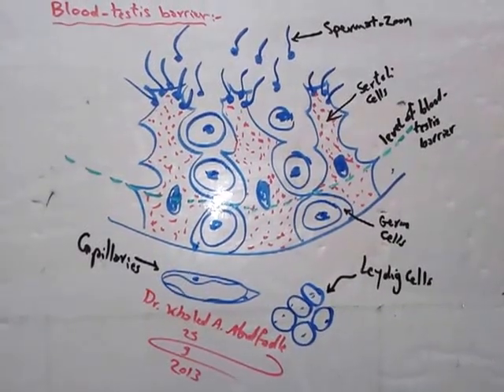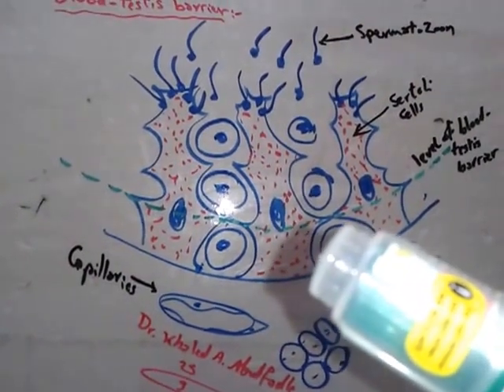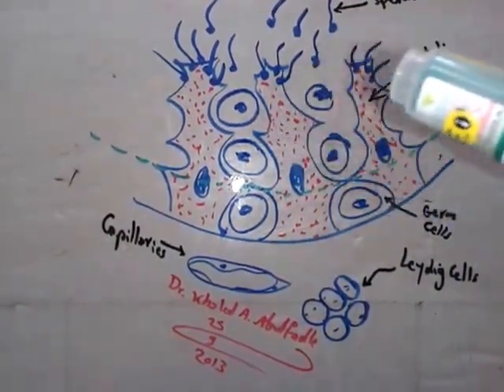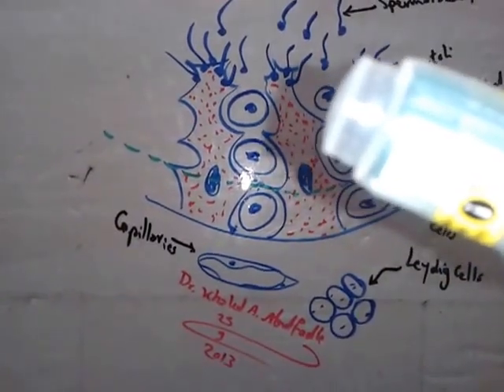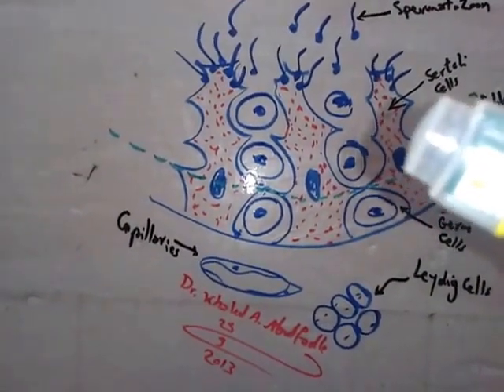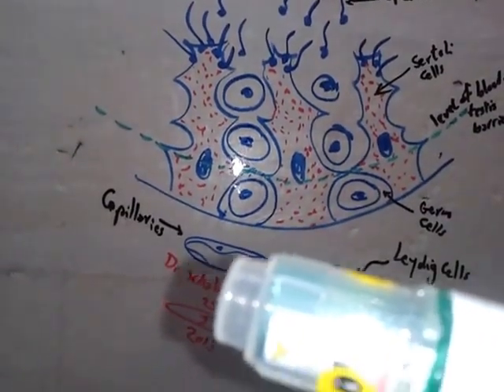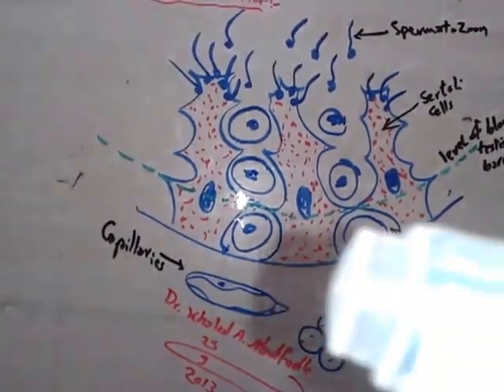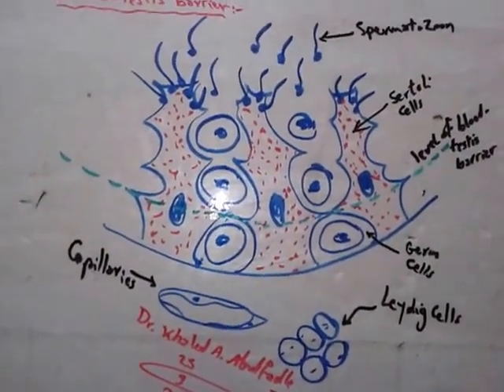Blood-testis barrier (9-2013) by Dr Khaled A Abulfadle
Educational video for medical students.
نسألكم صالح الدعاء